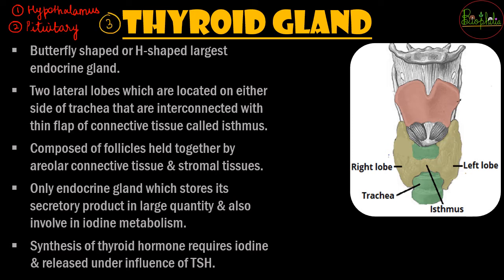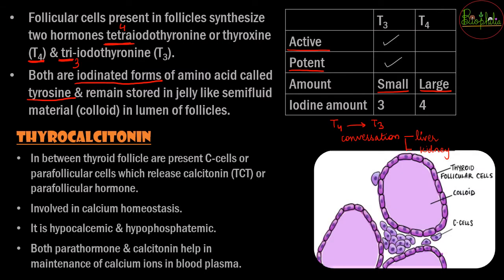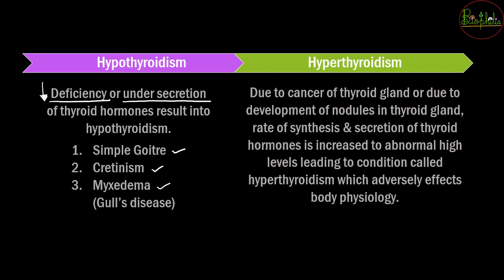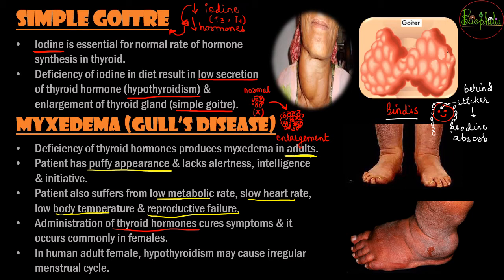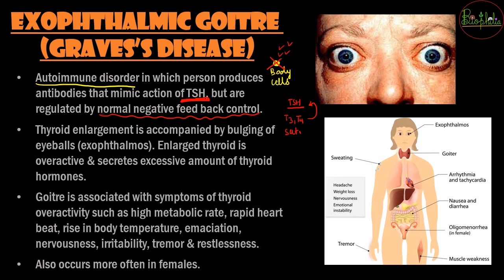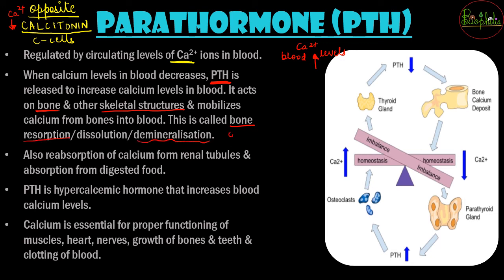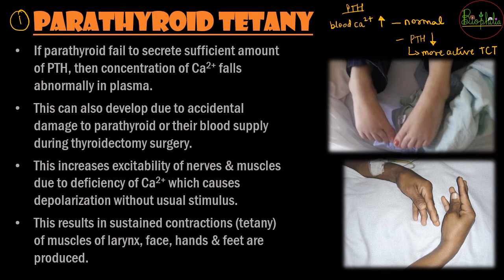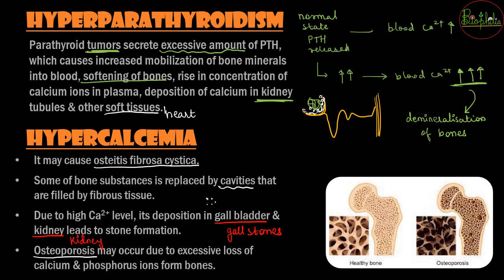Chemical Coordination & integration (PART-3) Class 11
This video will help you understand about the thyroid & parathyroid glands.

Do view previous parts of this chapter.